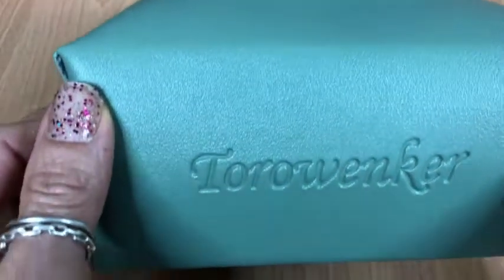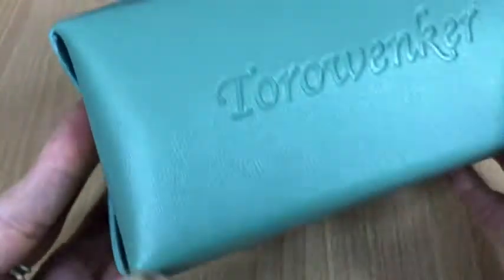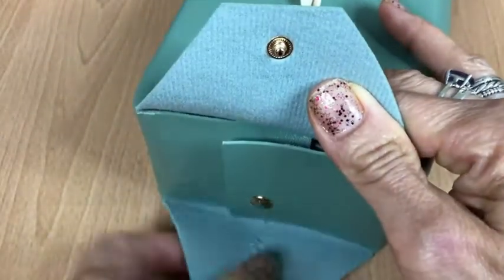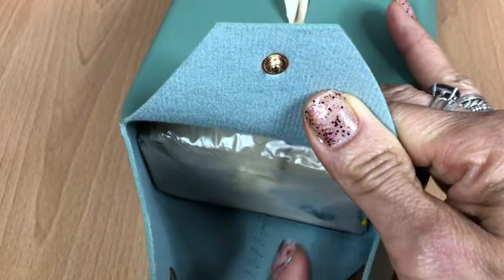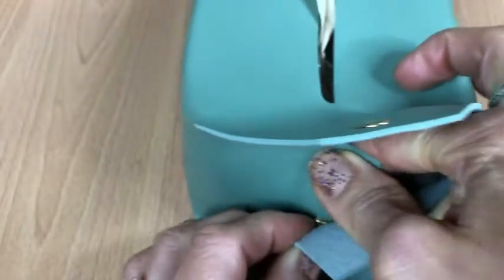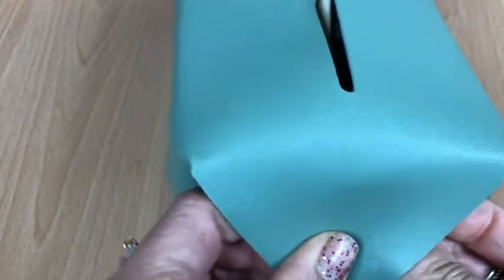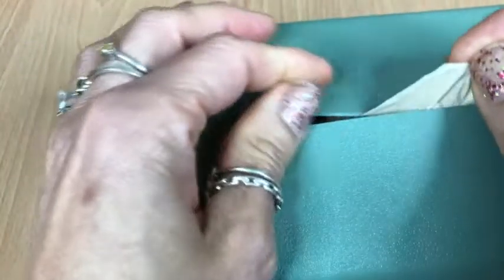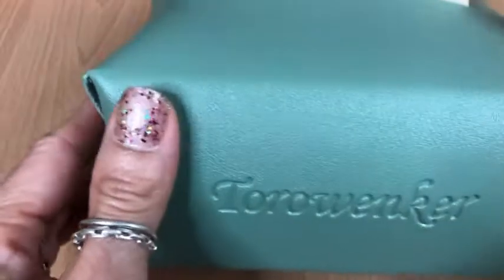Our Point of View on Torowenker Leather Tissue Box Covers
(Commissionable Links)

about this PRODUCT:
Torowenker is simple and sophisticated - the cover of this tissue box is made of durable, high quality PU leather. The stylish tissue box organiser dispenser has a subtle, well-made finish. Clean, attractive and modern design perfect for home and office use, this is an essential piece for your room design to match any interior. Perfect for concealing tissue boxes.
This tissue box is foldable for easy storage - made of high quality PU leather for durability and a smooth feel. The waterproof surface is easy to clean and can be reused over time without deformation or damage. It can also be easily restored to its original state by simply wiping with a damp cloth.
The Torowenker tissue box is easy to assemble/refill - the tissue box holder lid is designed with a side button that allows you to easily open and close it to refill it with new tissues. It can be disassembled and stacked, making it lightweight and practical for storage and portability.
Lightweight size - The rectangular modern tissue box cover, measuring 6.69 x 4.33 x 3.15 inches (approx. 17.0 x 11.0 x 8.0 cm), is large enough to hold most rectangular tissues. It replaces bulky tissue boxes and is perfect for hiding tissue boxes.
The perfect new house gift - a variety of colours to choose from, lime green/grey/yellow/tissue box covers to add a natural decorative touch to your bathroom, bedroom, kitchen, living room, bathroom or any other room in your home.